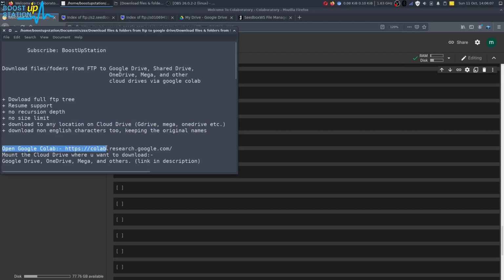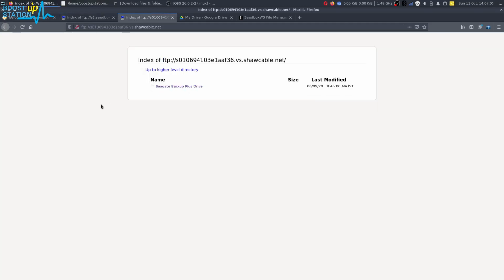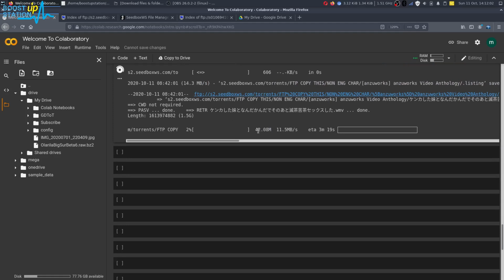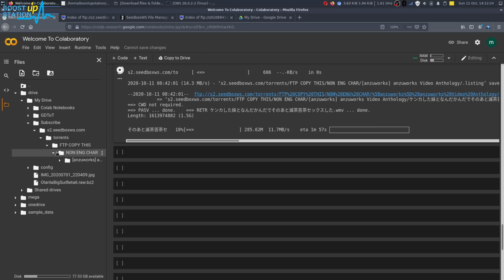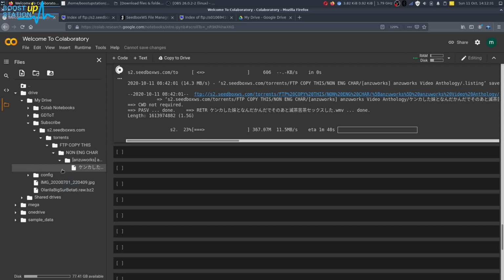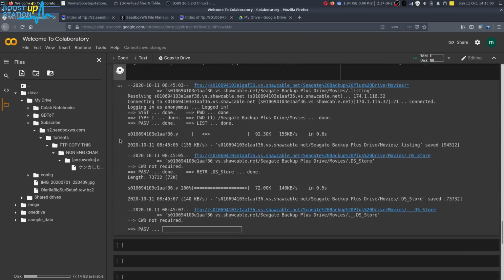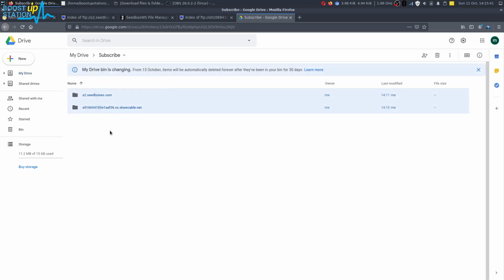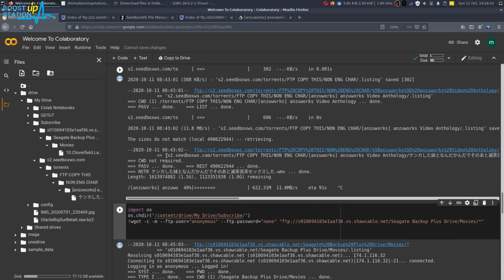Transfer files from FTP to Google Drive | Upload Files to Google Drive via FTP | FTP to One Drive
Transfer files from FTP to Google Drive | Upload Files to Google Drive via FTP | FTP to One Drive, Mega, DropBox using Google Colab. FTP to pCloud, FTP to Yandex, FTP to Mail.ru etc. via Colab.